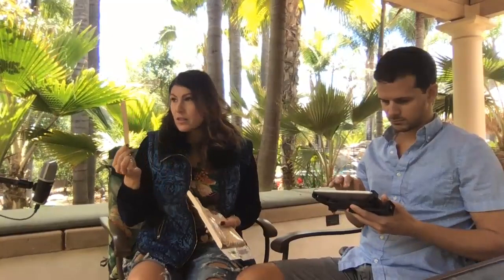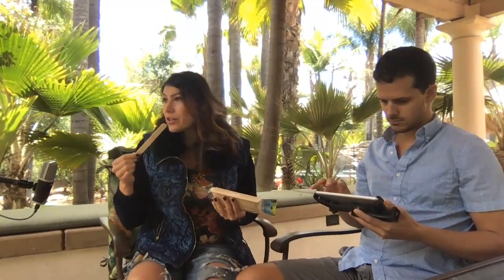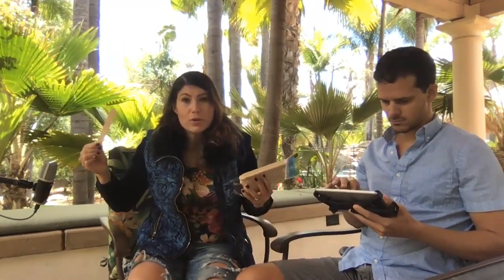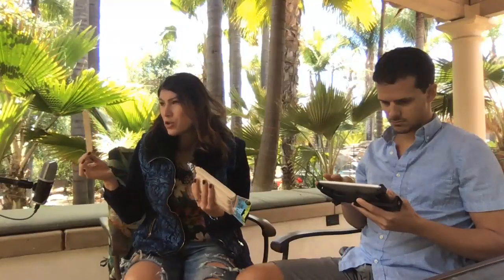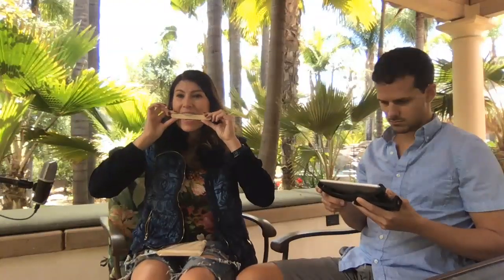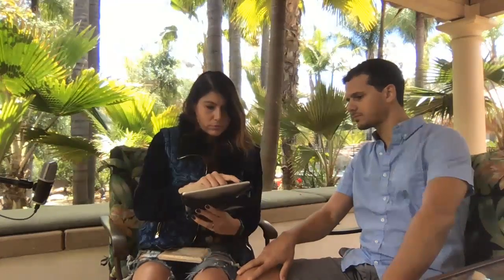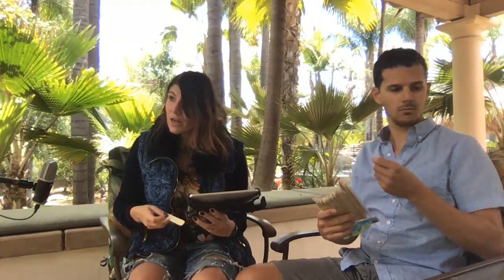VOCAL EXERCISES Routine-Teaching Voice Exercises to my BoyFriend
In this video, we did a live broadcast of my boyfriend's vocal session. This is my boyfriend's vocal session in which we practiced Relaxation, articulators and breathing exercises to help him improve the use of his voice.